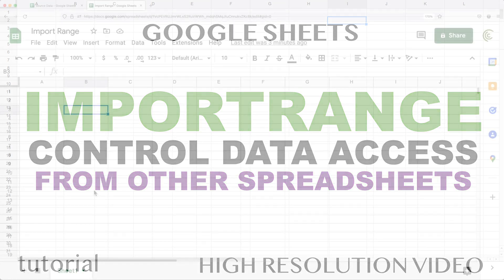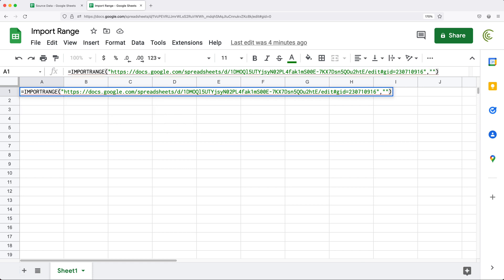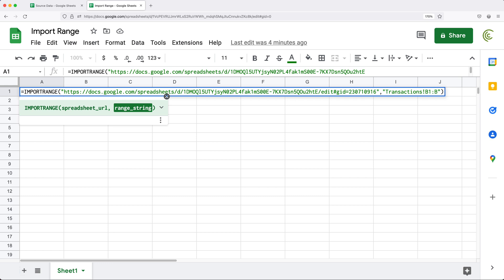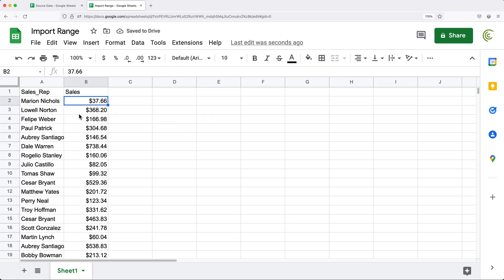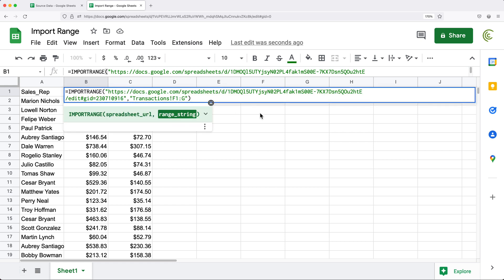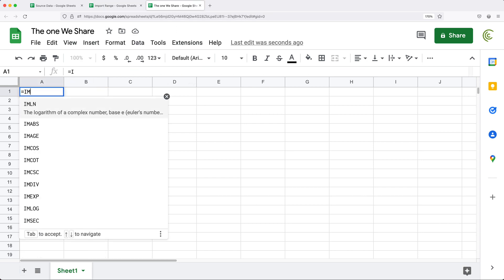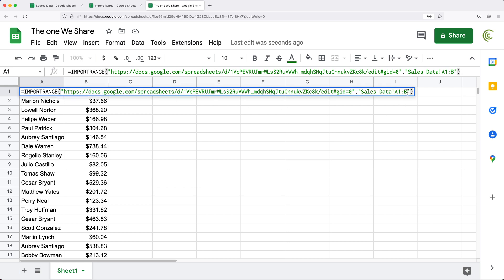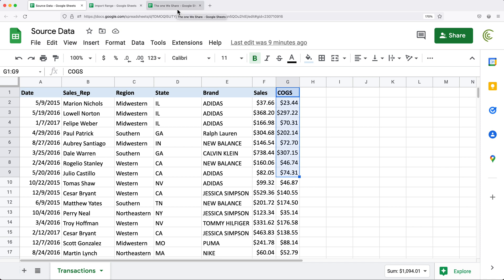Google Sheets - IMPORTRANGE Data Access Control from Other Spreadsheets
How to use IMPORTRANGE function in Google Sheets & still have data access control over other spreadsheets?